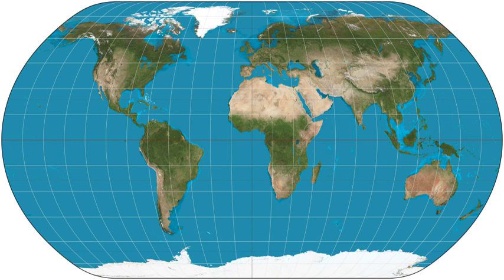Natural Earth projection | Wikipedia audio article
00:00:13 Definition
00:01:20 See also

- Socrates

SUMMARY
The natural Earth projection is a pseudocylindrical map projection designed by Tom Patterson and introduced in 2012. It is neither conformal nor equal-area.